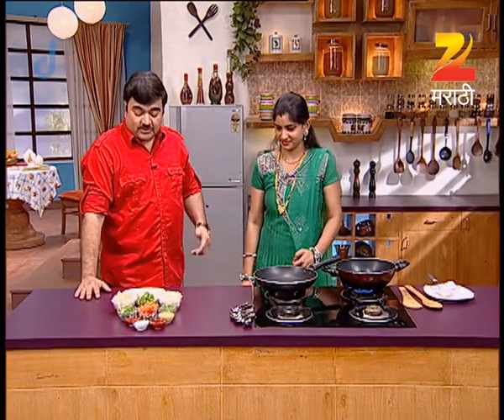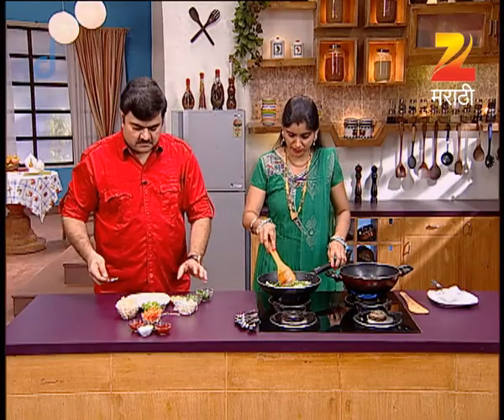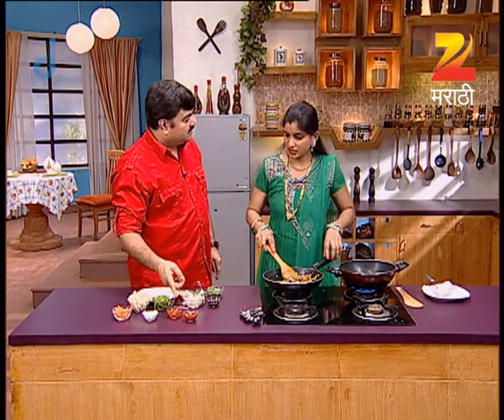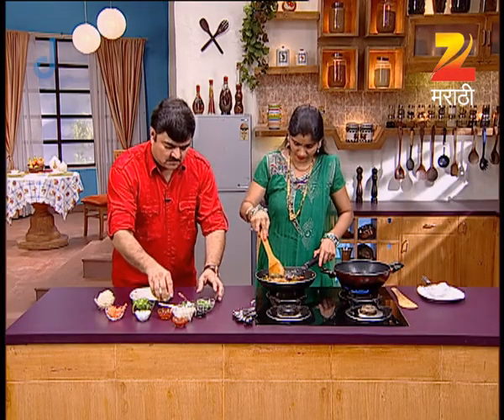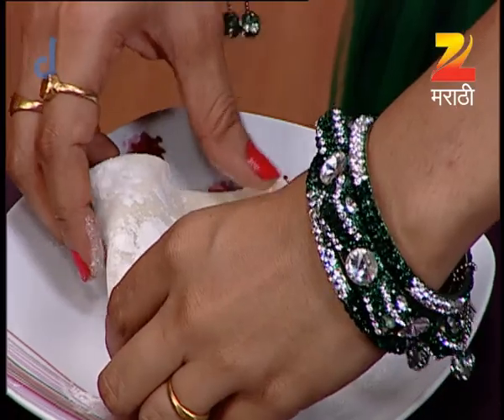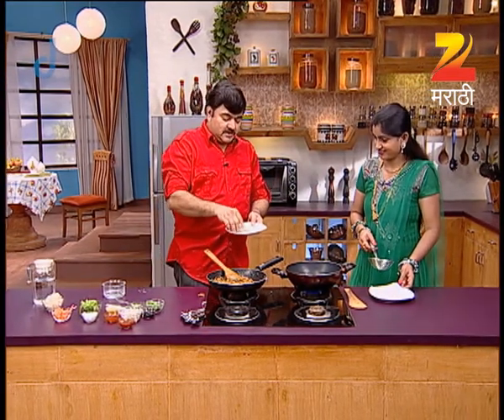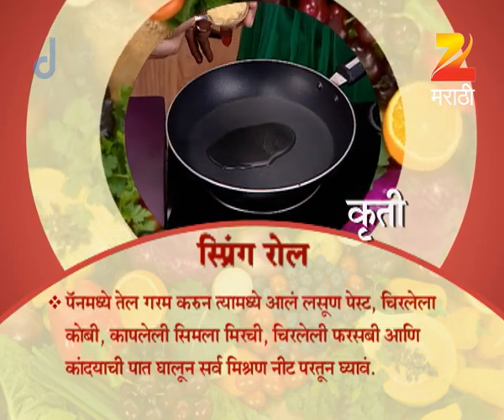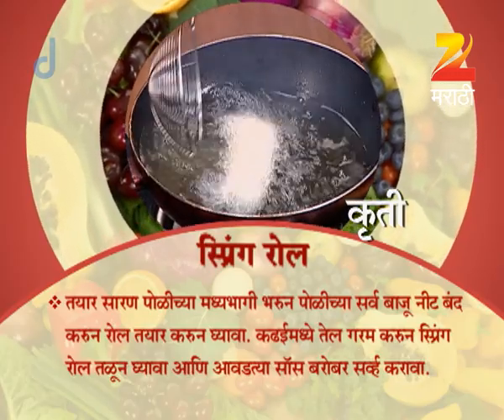Aamhi Saare Khavayye | Marathi Food Recipe | EP - 2233 | Webisode | Zee Marathi TV Serials